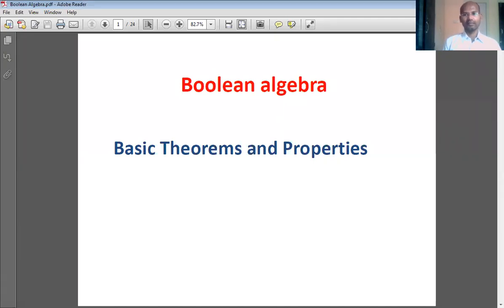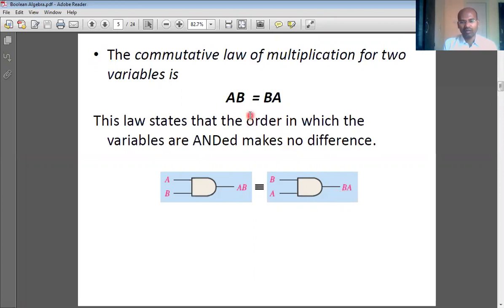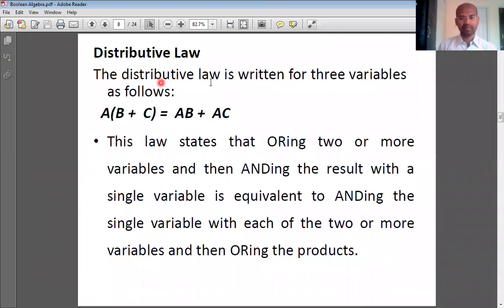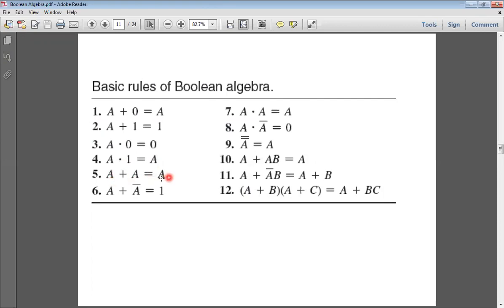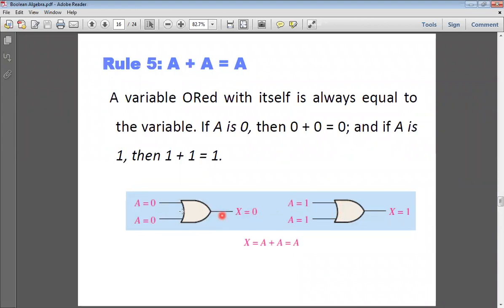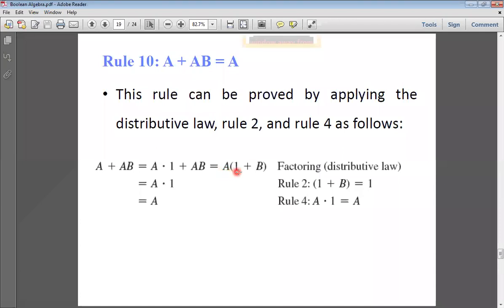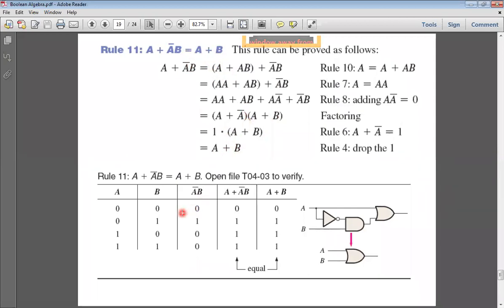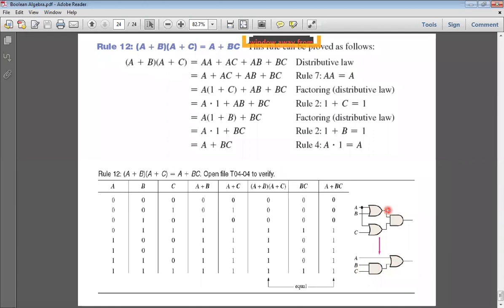11 Boolean Algebra